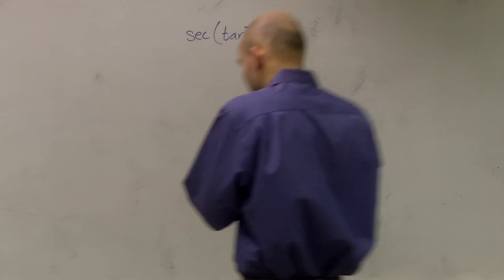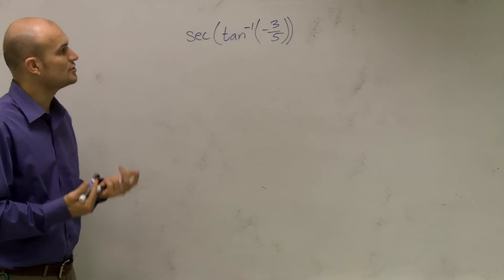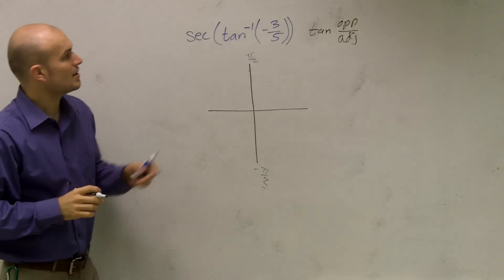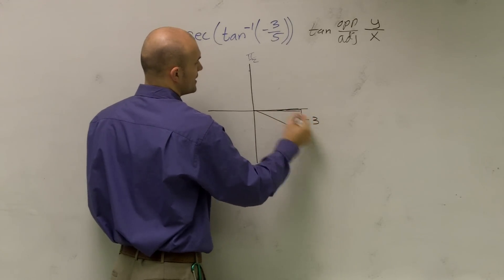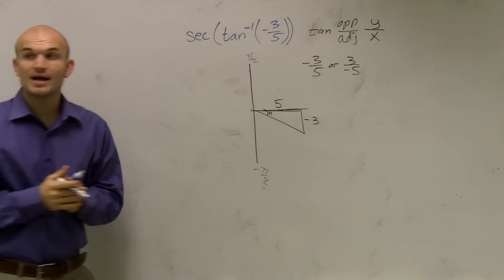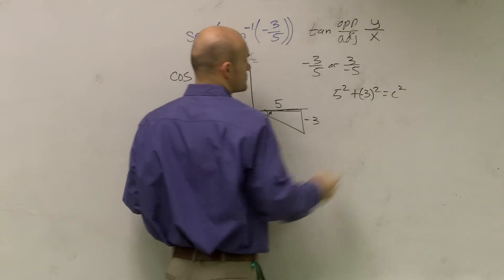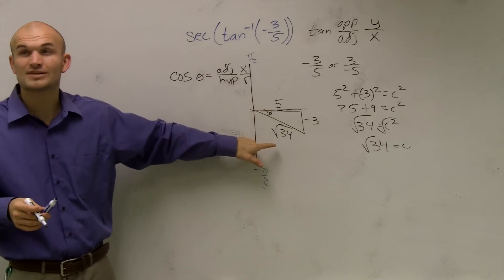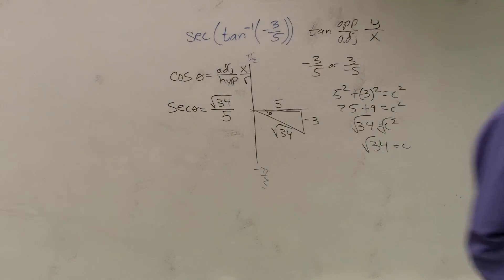Evaluate the trig expression with inverse tan